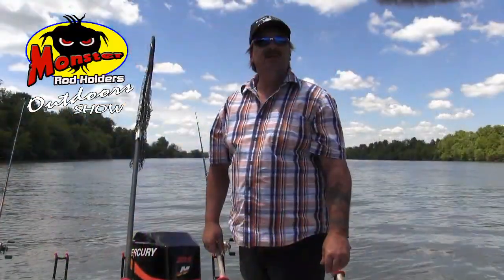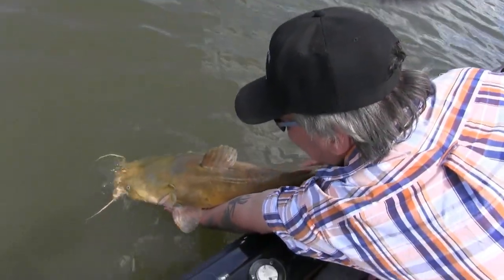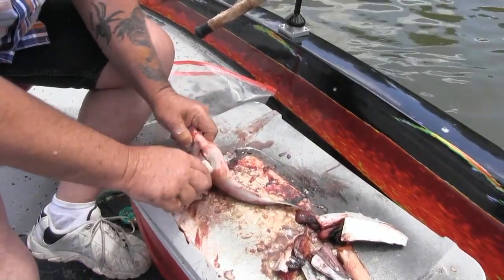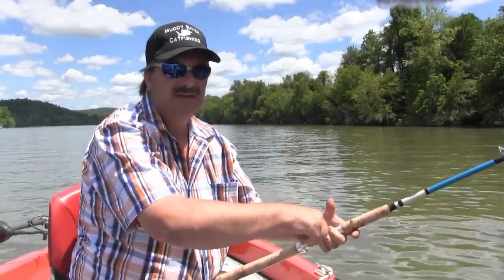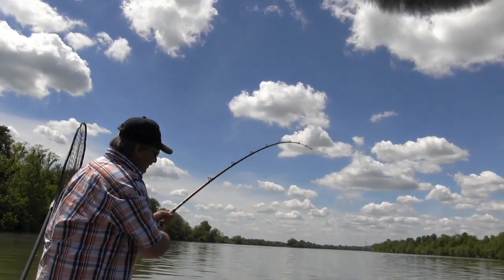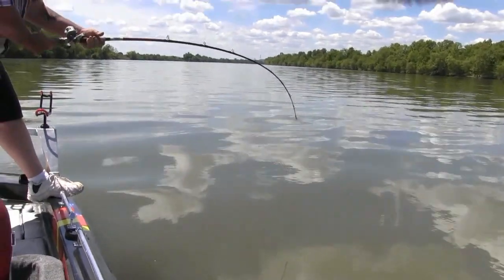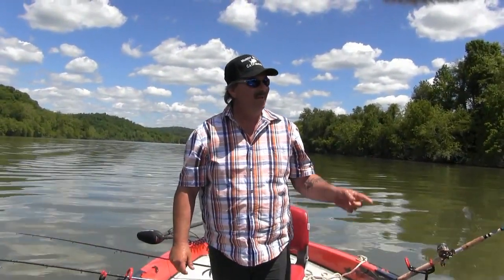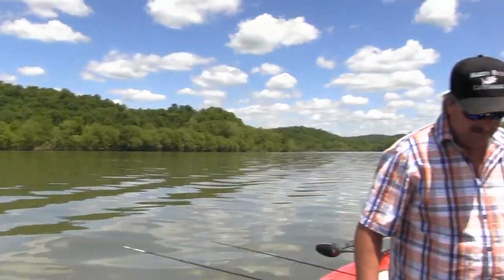Monster Rod Holders Presents Catching Daytime Flathead Catfish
Fishing the Kanawha river in west Virginia for Flathead catfish. Need rod holders for your boat or other related quality fishing products please visit our 100% made in America.